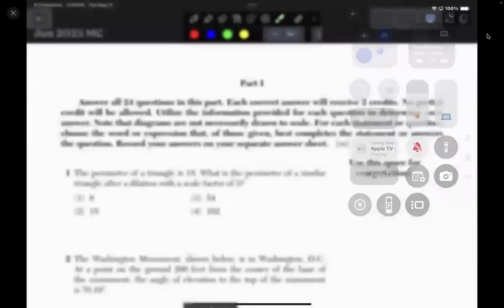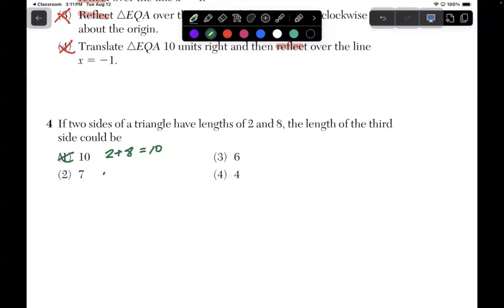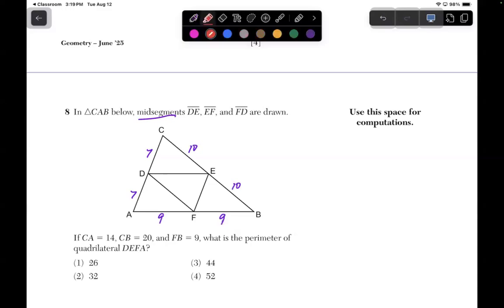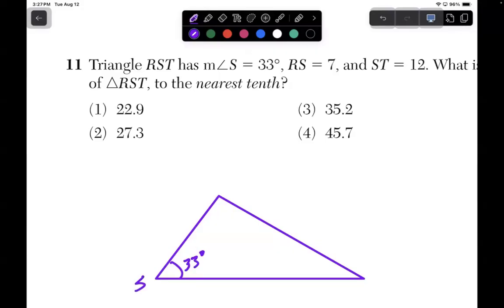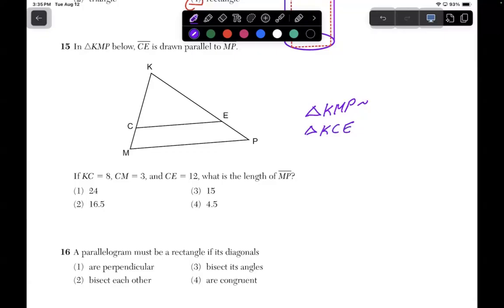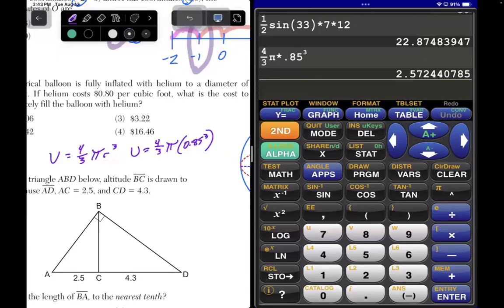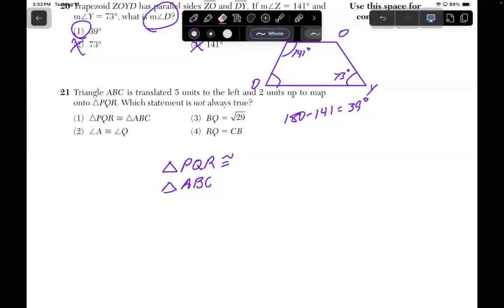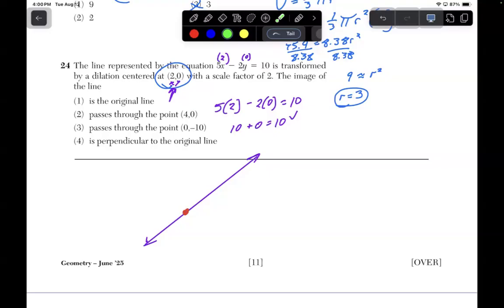June 2025 Geometry Regents Multiple Choice Review